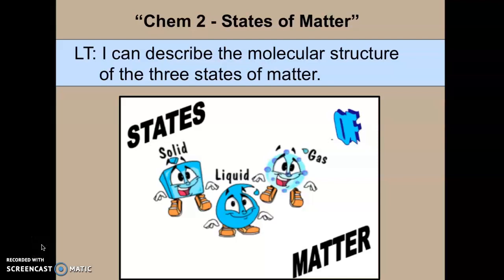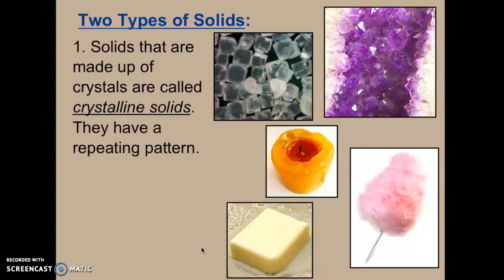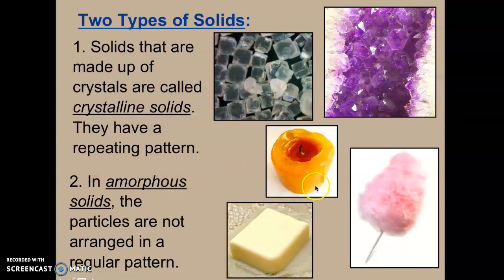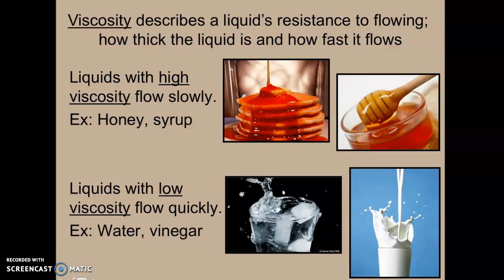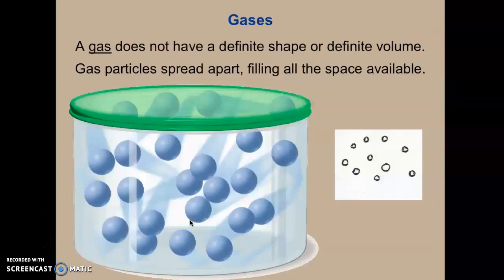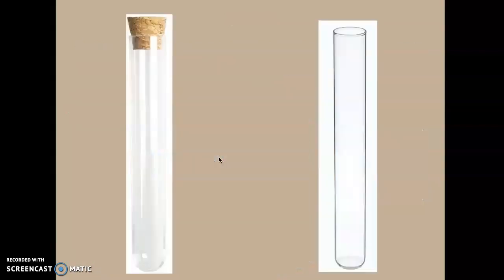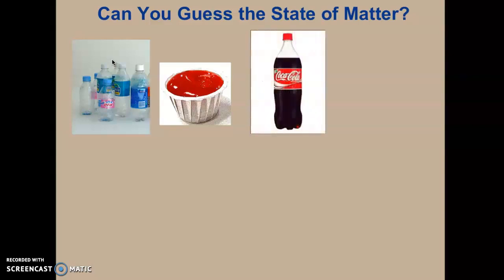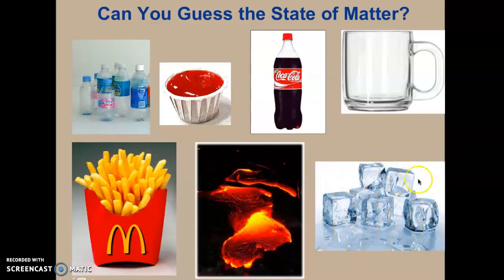Chem 2 - States of Matter